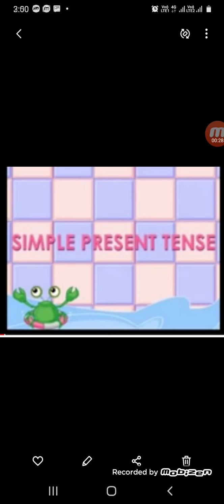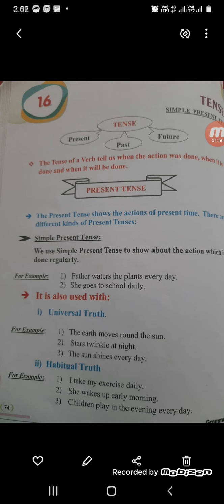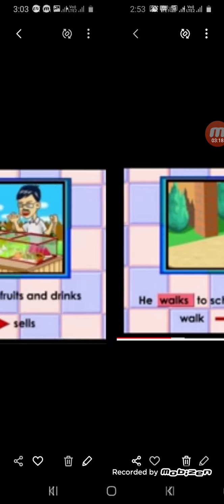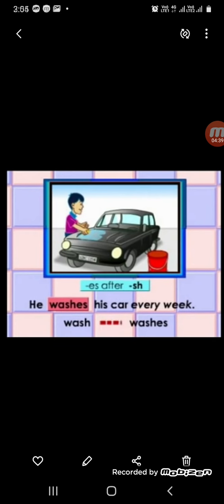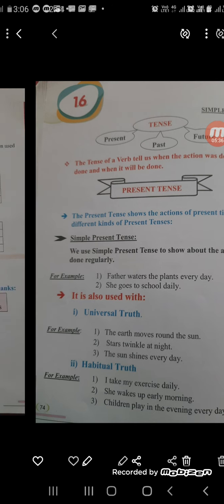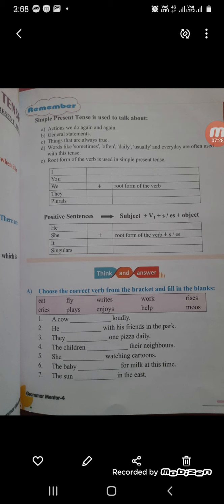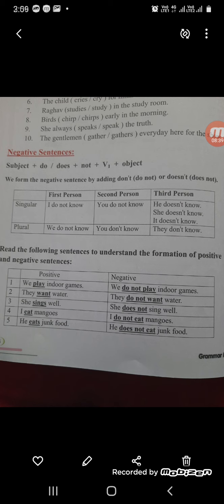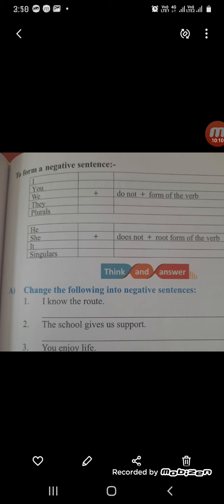6 November 2020